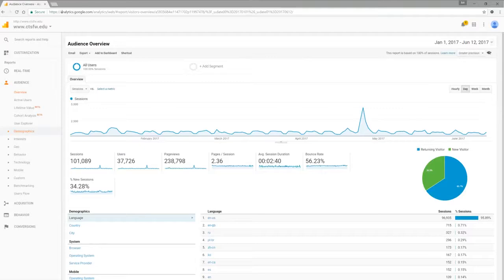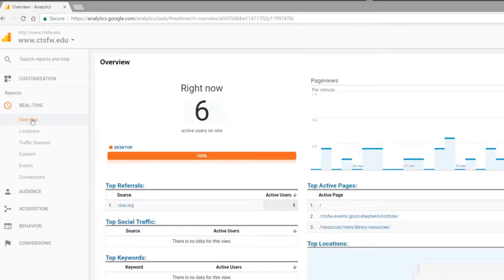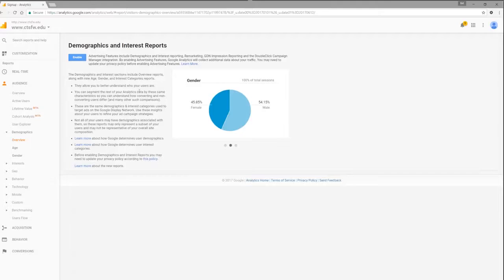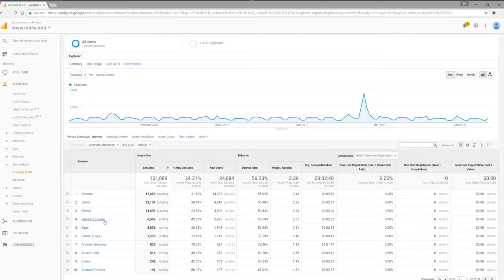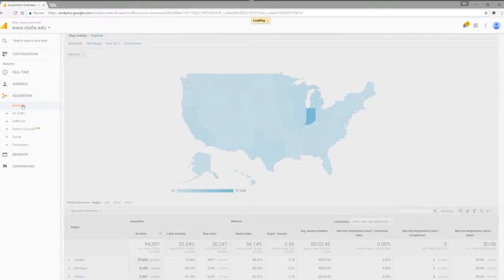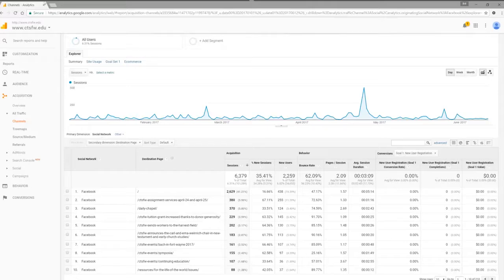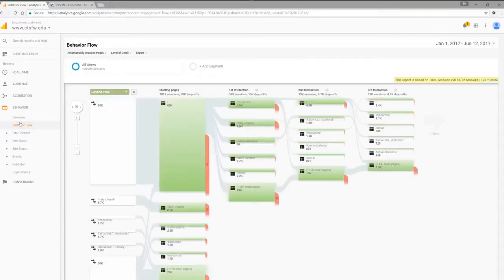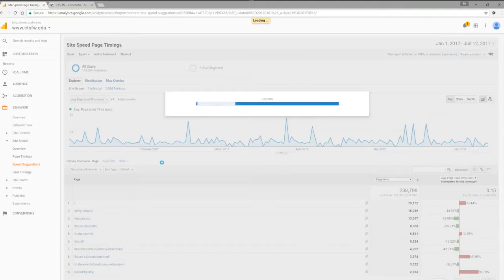Beginner’s Website Analytics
Bill Johnson
Lutheran Communicators Digital Conference - 2017

Who’s visiting your website? When are they doing it? Where are they from? Are they on cell phones? tablets? laptops? What size screen should you be designing for? Are your carefully planned communication strategies reaching the people who need to hear your message? Join us as we dip our toes into the wonderful world of website analytics. We’ll explore how to enable a free Google Analytics account for your site, use Google’s interface to identify key information about your audience, and finally examine the traffic flow to, from, and within your site.

Chapters:

00:00 - Intro
01:50 - Beginning
02:07 - Tracking Info using Java/HTML
03:14 - Viewing Data
04:08 - Audience
06:19 - Demographics
10:43 - Acquisition
14:35 - Behavior
18:20 - Questions